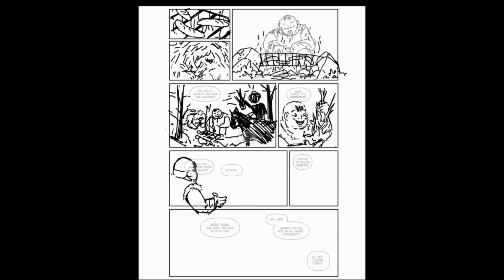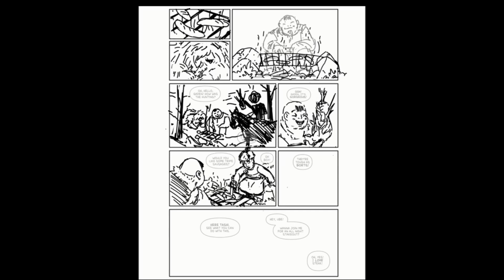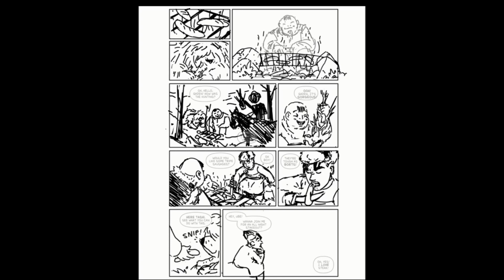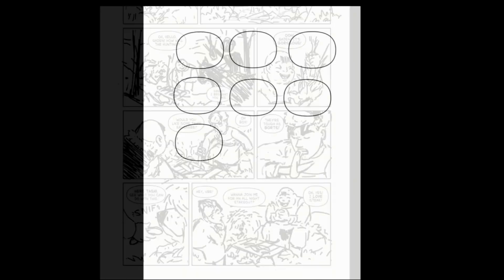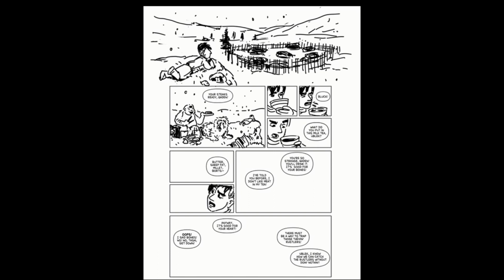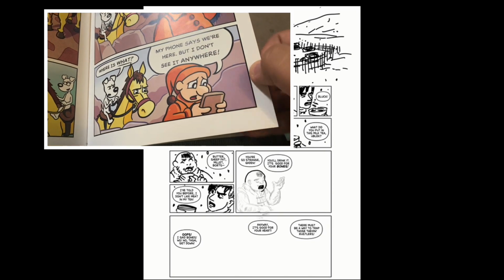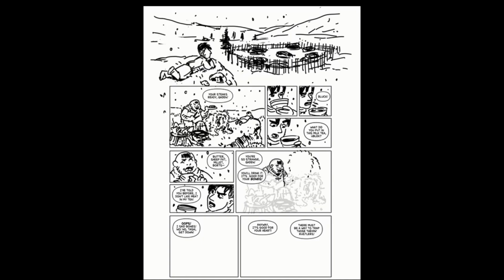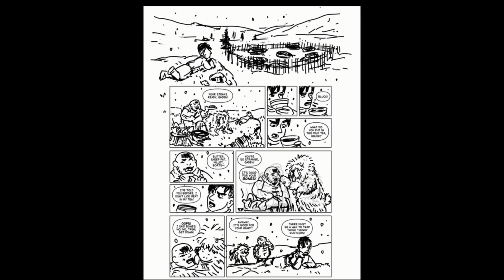How To End A Comic Page